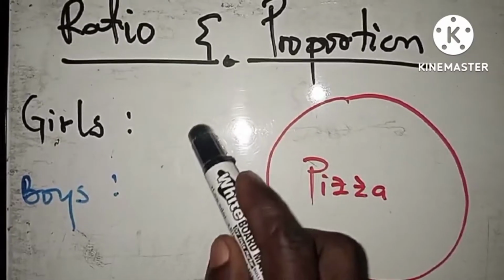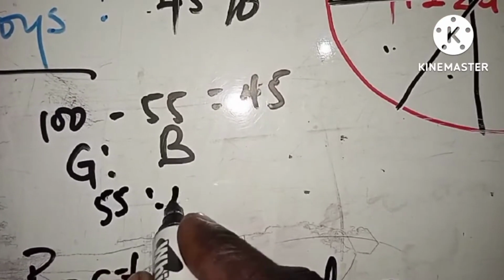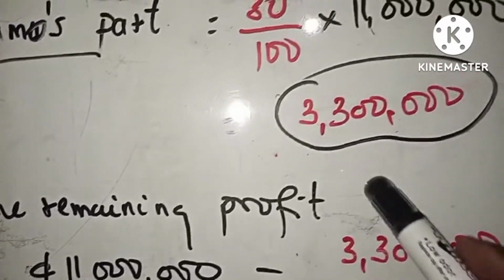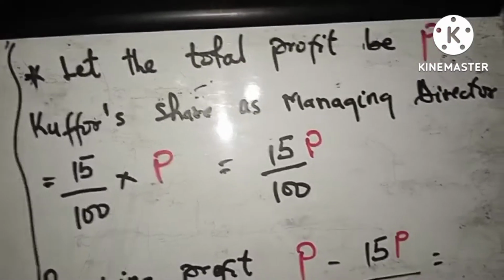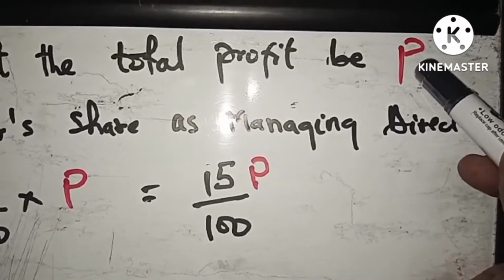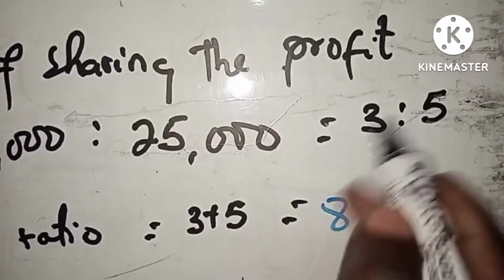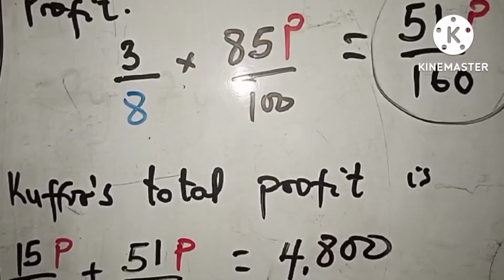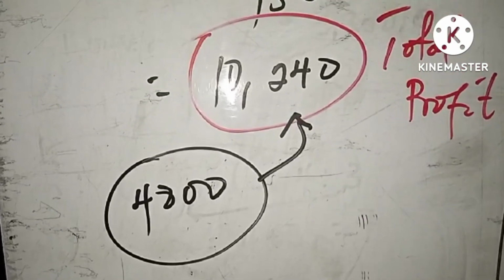Ratio & Proportion Tricks | Exams Questions | This Works Better!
In this video, We explained the concept of Ratio and Proportion with pure exams questions.

This is high school mathematics channel.

Related
Ratio and Proportion, ratio and Proportion Tricks, Ratio and Proportion Questions and answers, how solve ratio and Proportion examples and answers,